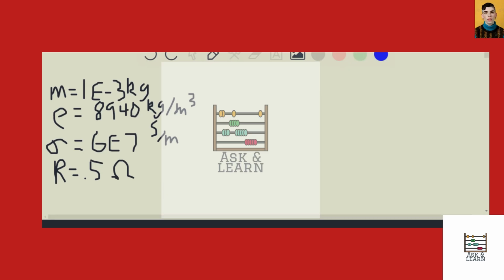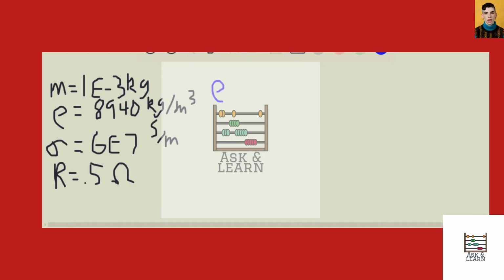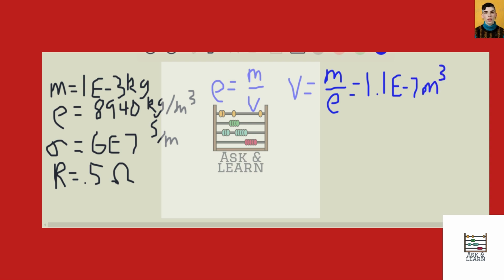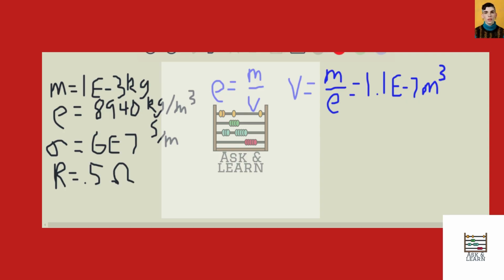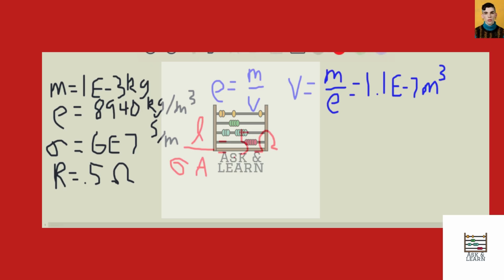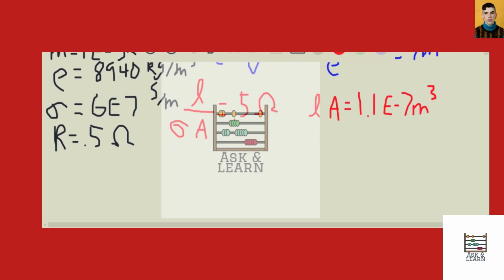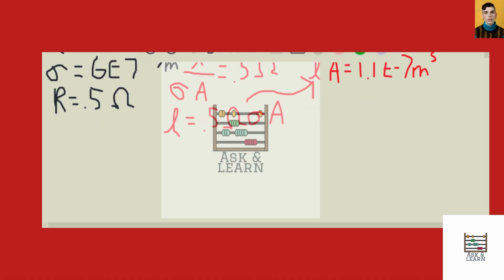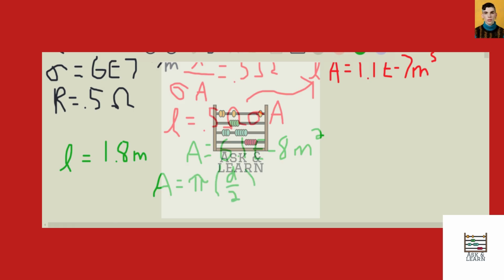Suppose you wish to fabricate a uniform wire from 1.00 of copper. If the wire is to have a resista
Suppose you wish to fabricate a uniform wire from 1.00 of copper. If the wire is to have a resistance of 0.500 and all the copper is to be used, what must be (a) the length and (b) the diameter of this wire?